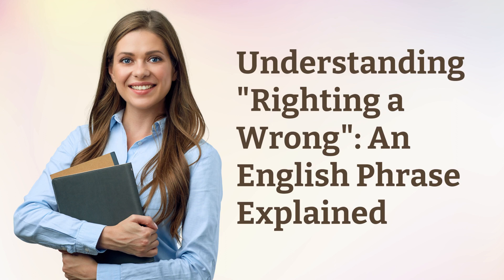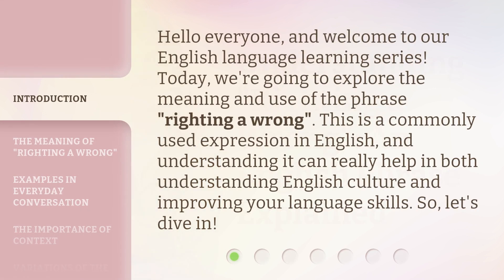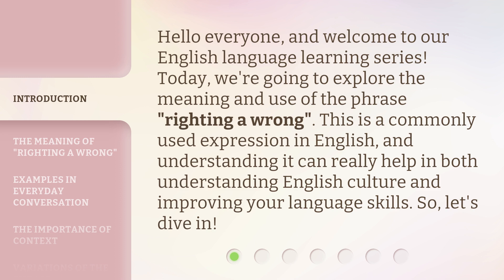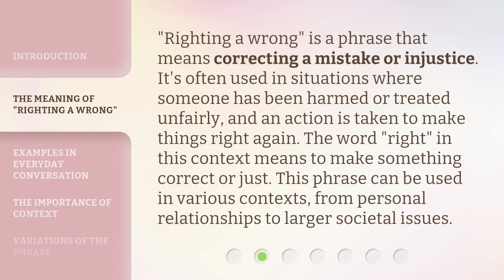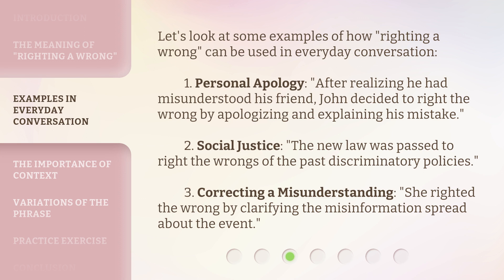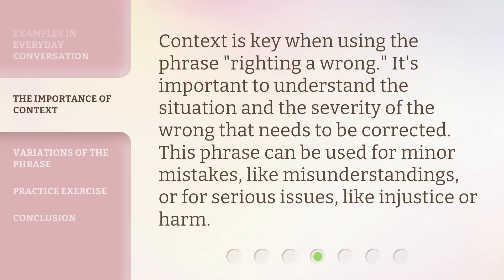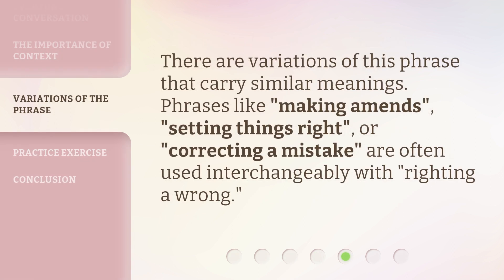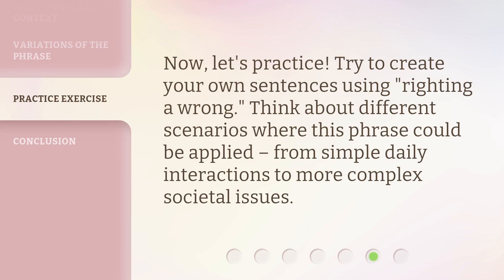Understanding "Righting a Wrong": An English Phrase Explained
Cracking the Code: Demystifying "Righting a Wrong" • Unlock the meaning behind the intriguing English phrase "Righting a Wrong" in this enlightening video. Discover its origins, usage, and the powerful message it conveys. Join us on this linguistic journey to understand the essence of rectifying past injustices and making things right.

00:00 • Introduction - Understanding "Righting a Wrong": An English Phrase Explained
00:32 • The Meaning of "Righting a Wrong"
01:02 • Examples in Everyday Conversation
01:36 • The Importance of Context
01:58 • Variations of the Phrase
02:15 • Practice Exercise